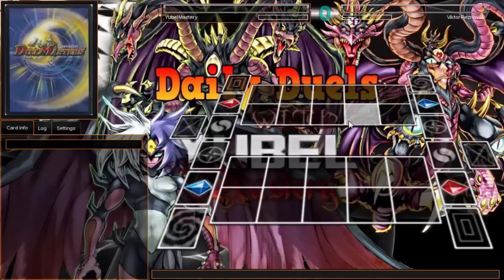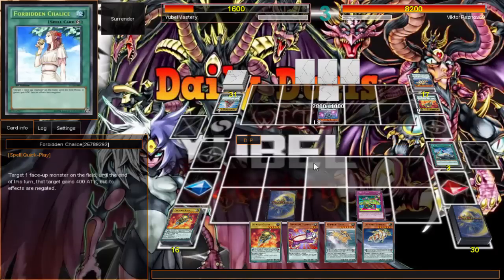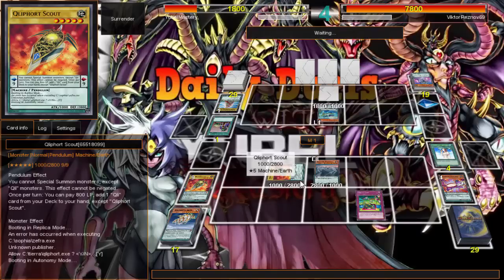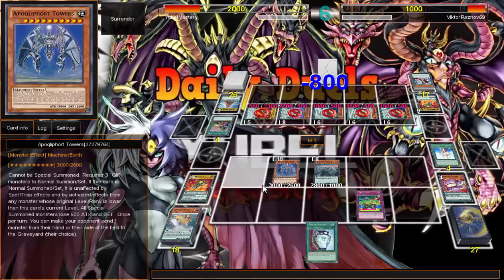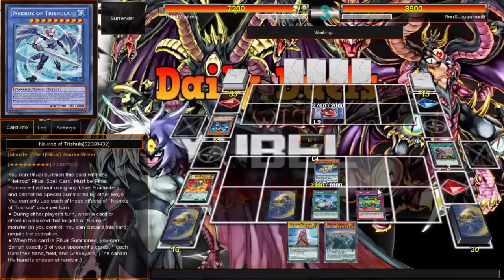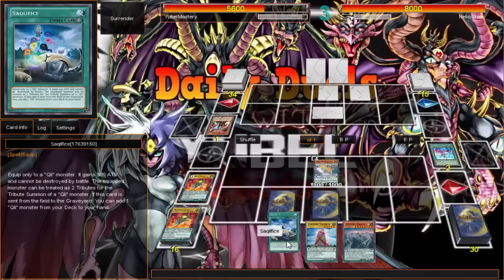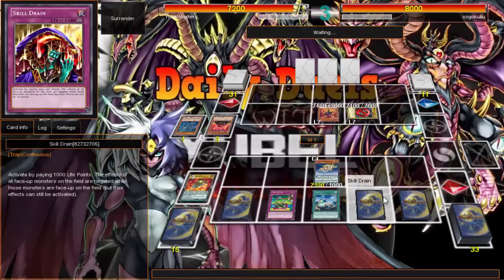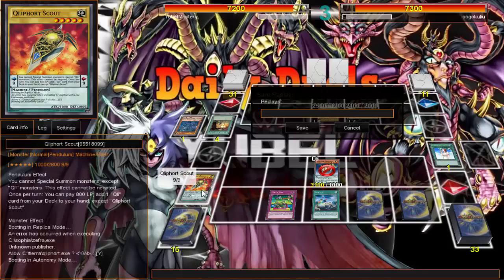Daily Duels Episode 664: Scout is the Tool of victory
Hey and welcome to Daily Duels. This is a series where I will be posting a video each day dueling with a different deck for each day of the week. For now this is how each day will be scheduled:

Monday - Trains
Tuesday - Satellaknight
Wednesday - Qliphort
Thursday - Burning Abyss
Friday - U.A.
Saturday - Heraldics
Sunday - Cyber Dragon